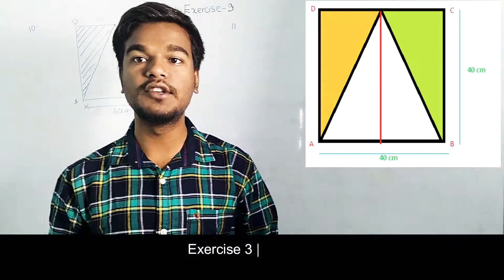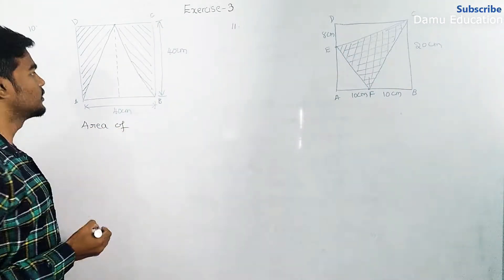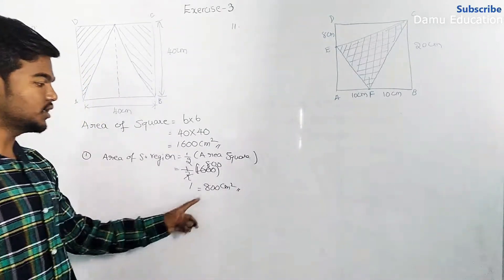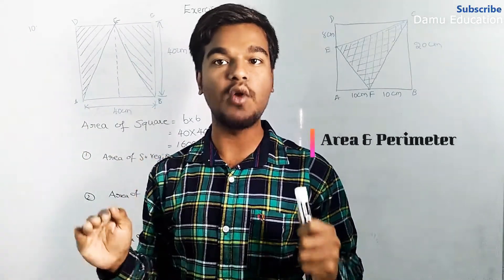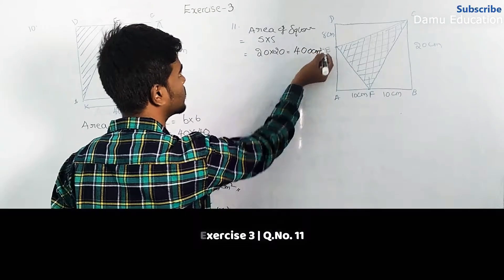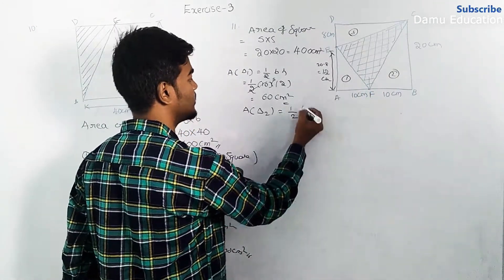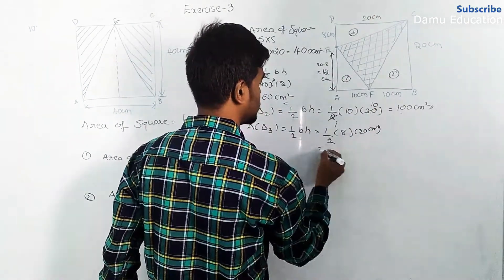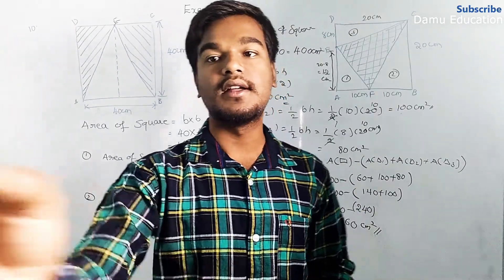Area & Perimeter | Figure ABCD find the area of the shaded region. | Ex 3 Q 10-11 | 7th Class Maths